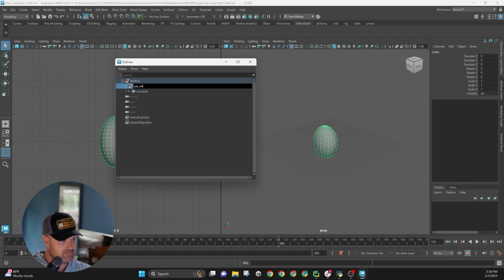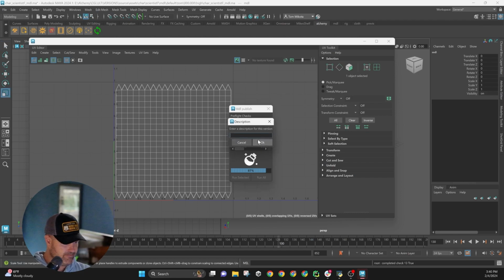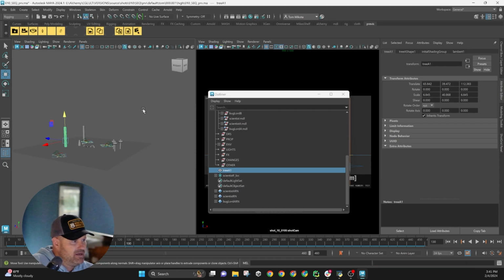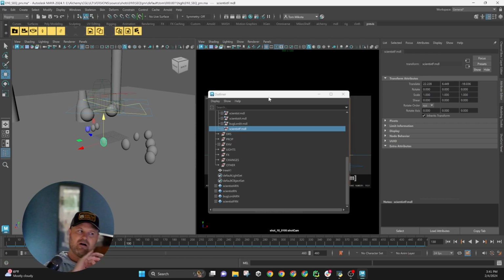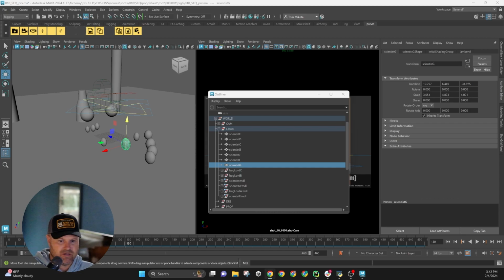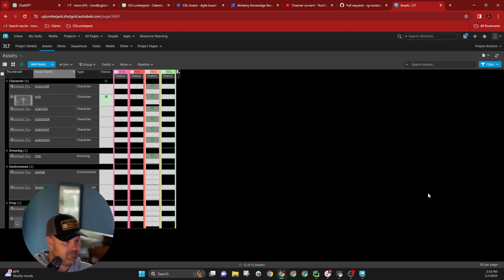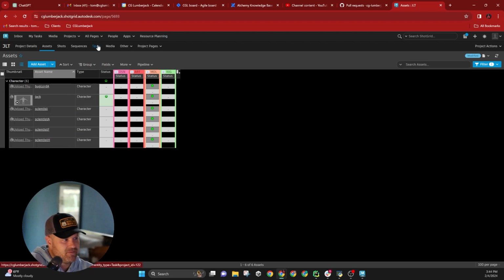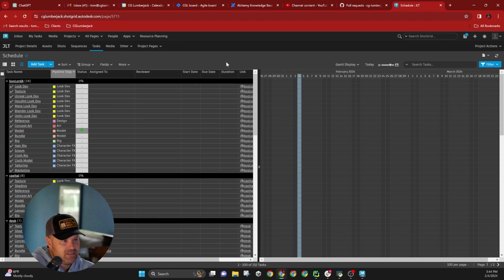Alchemy Previs: Publish Selected Asset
In this video i'll show off the ability to select a piece of geometry and publish it as a new asset in shotgrid, on disk, and replace the original geo with the resulting published reference.